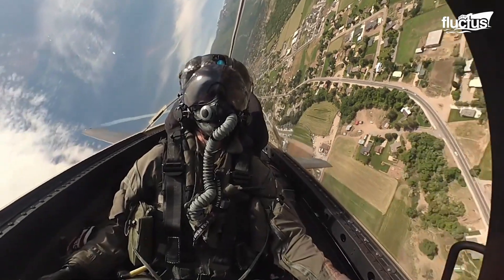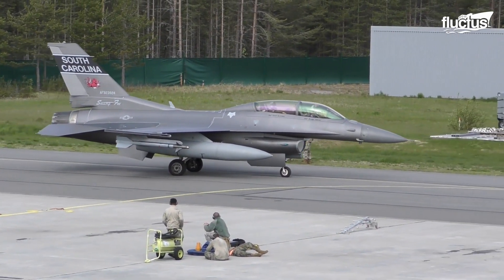The Reason Why Only the US and Russia Can Build this Advanced Tech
Welcome back to the Fluctus Channel for a feature on an incredible evolution of Thrust Vector Control in aviation.